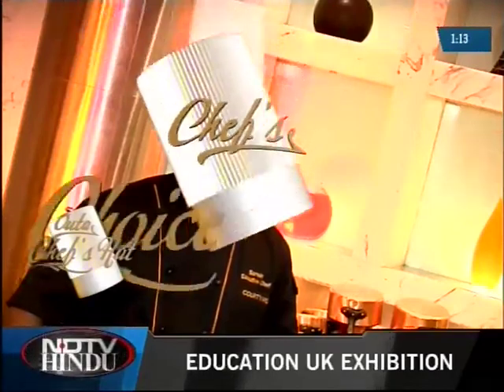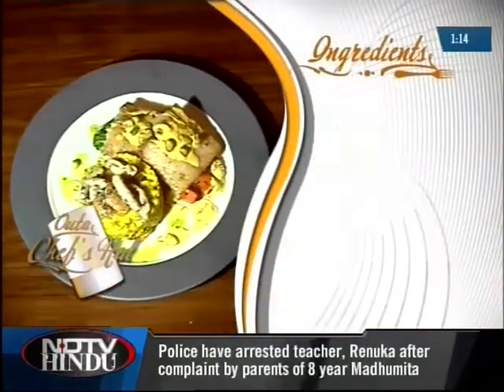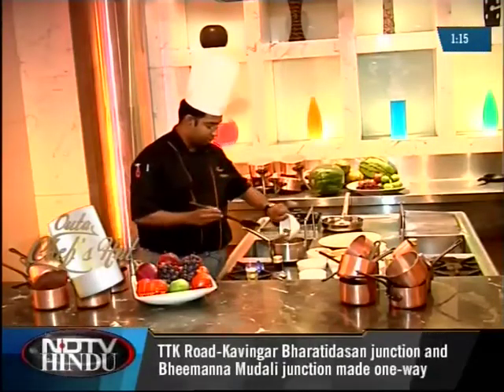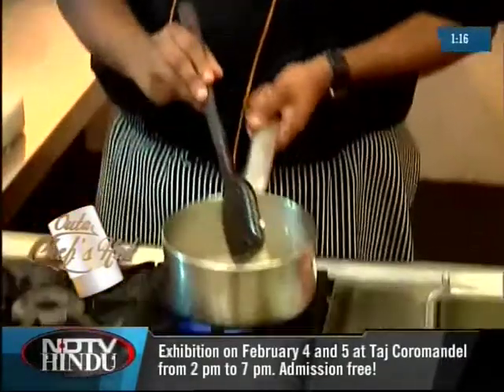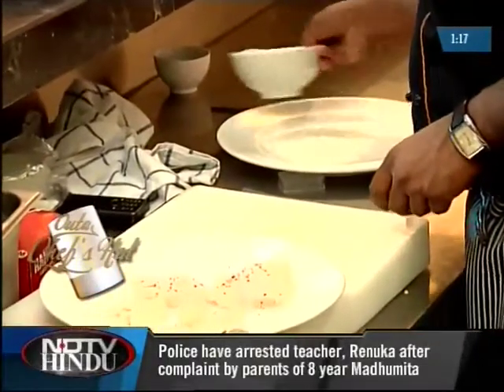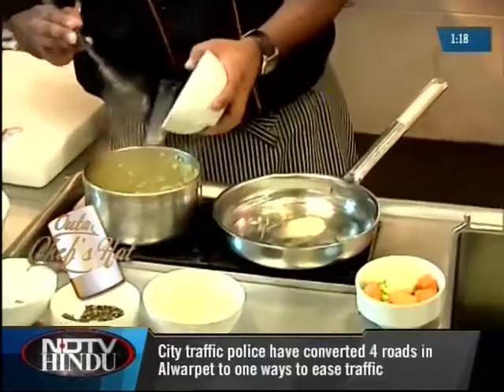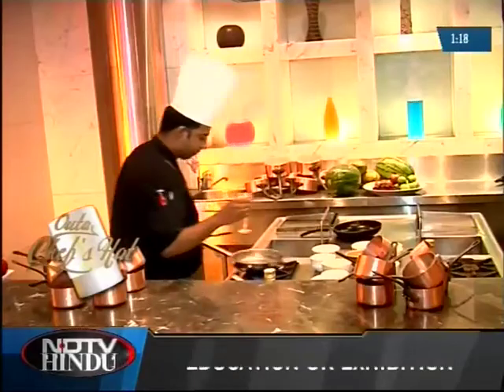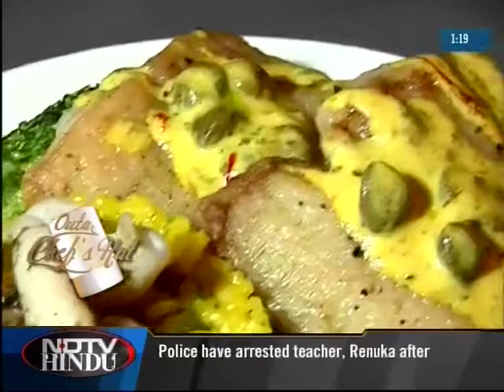OUTA CHEFS HAT - EP3 - 2 (3) - SURESH THAMPY - NDTV HINDU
Grilled snapper with seafood saffron risotto

Ingredients
•Snapper fillet- 01 fillet
•Prawns- 50 gms
•Squid- 30 gms
•Arborio rice- 80 gms
•Saffron - 01 gms
•Chopped parsley- 05 gms
•White wine- 30 ml
•Chopped onions- 30 gms
•Lemon- 01 no
•Broccoli- 80 gms
•Carrots-60 gms
•Cauliflower-60 gms
•Baby corn -60 gms

Method

•Marinate the fish with salt, pepper and lemon juice and grill in a hot plate.
•In the mean while sweat the onion with olive oil and white wine and toss it with Arborio rice. Add seafood and finish the risotto with butter, chopped parsley
•Grill the snapper dusted with seasoned flour, and place it on top the sautéed vegetables.
•Make a sauce with cream, capers saffron butter and lemon juice.
•Assemble as shown, garnished with prawns and squids.

Ingredients
•Prawns- 50 gms
•Squid- 30 gms
•Saffron - 01 gms
•Lemon- 01 no
•Broccoli- 80 gms
•Carrots-60 gms
•Cauliflower-60 gms

Method